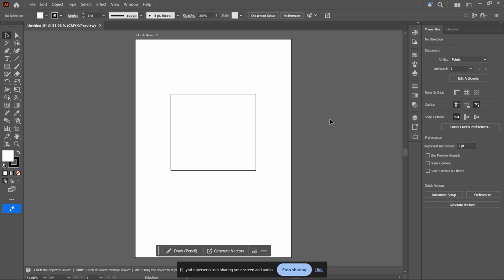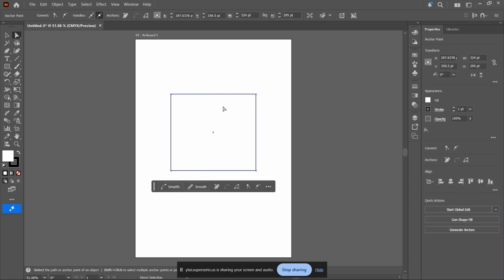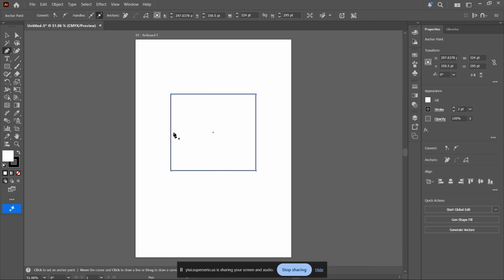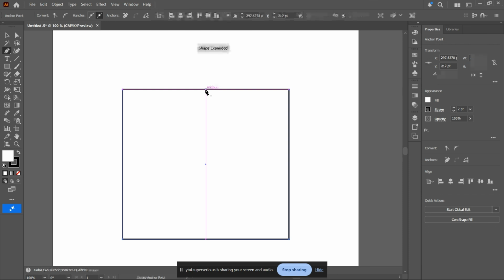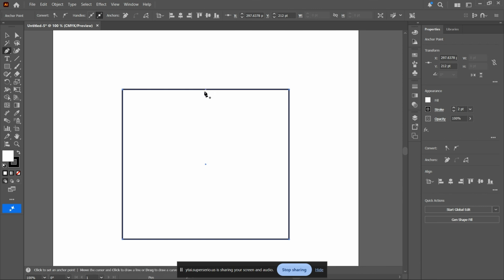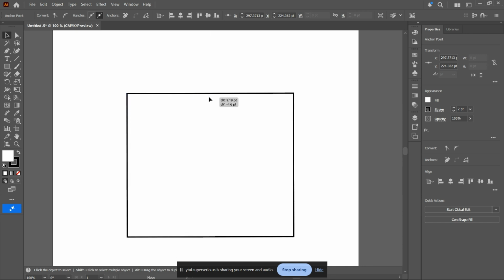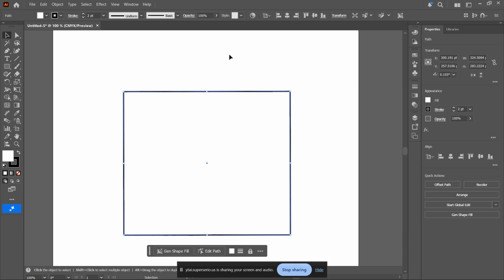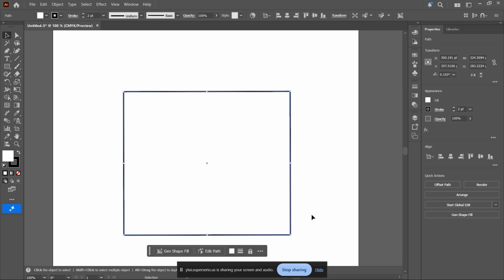How To Add Anchor Points To Paths In Illustrator (2026 Easy Guide)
Learn how to add anchor points to paths in Adobe Illustrator to gain more control over your vector shapes and curves.
Follow this quick step-by-step guide to refine and edit your designs with precision.

Timestamps:
0:00 Introduction
0:46 Select The Path
1:28 Choose The Pen Tool
1:58 Add Anchor Points
2:34 Adjust The New Anchor Point
3:05 Final Tips & Outro